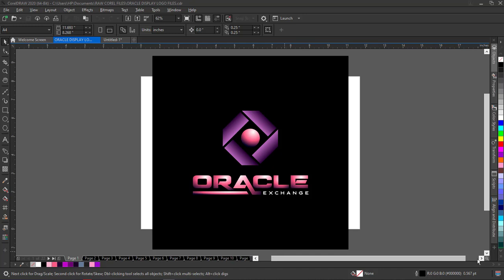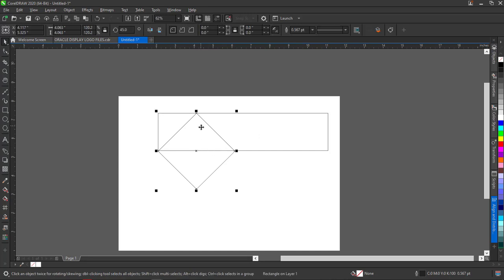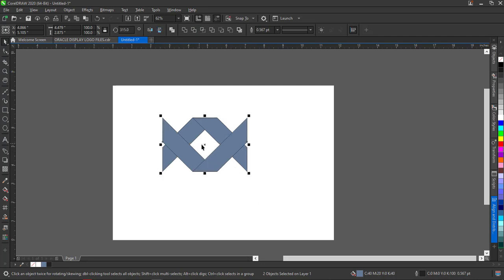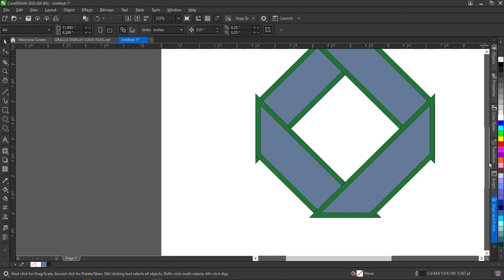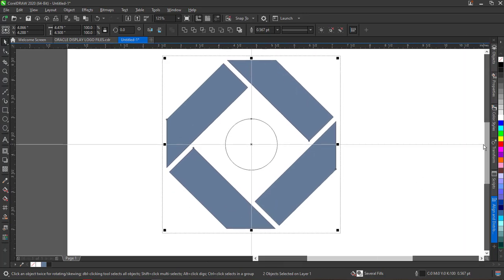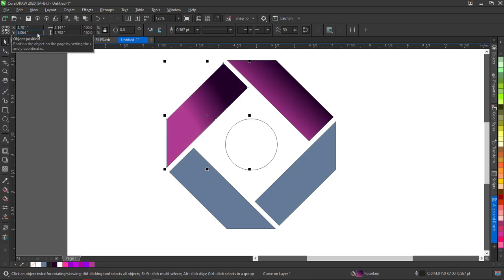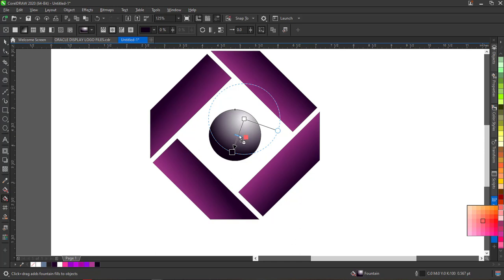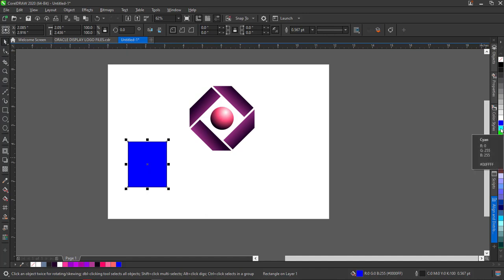VISUAL IDENTITY: LOGO DESIGN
In this video I explain how to use the tools in coreldraw to develop and design a brand logo which is at the heart of visual identity for brands.